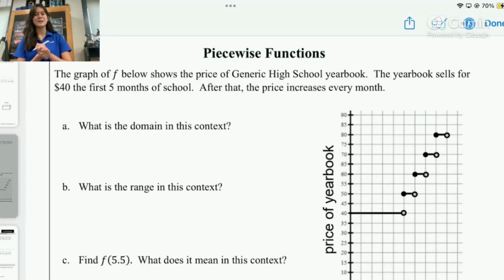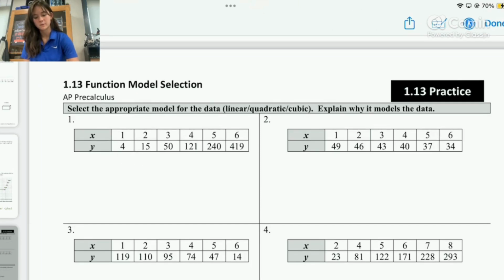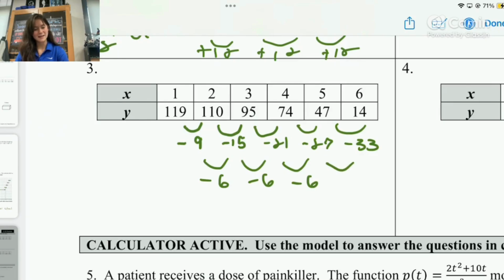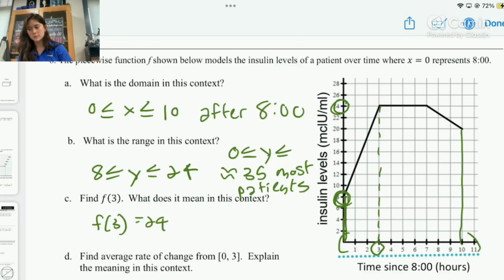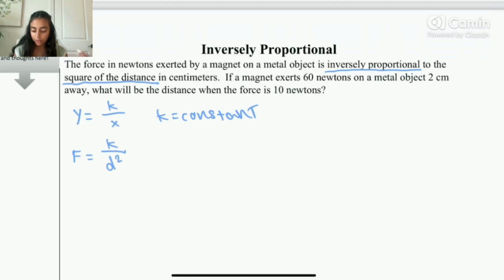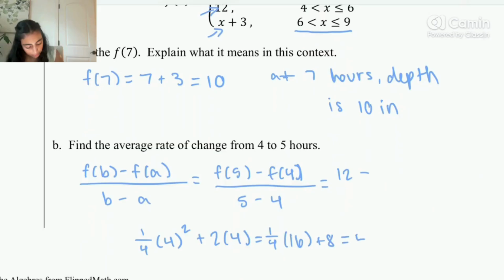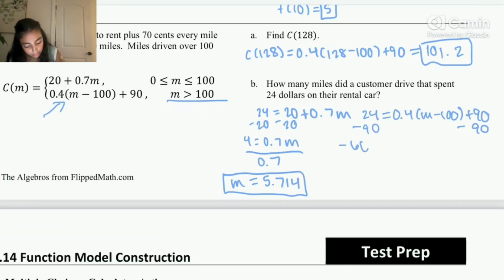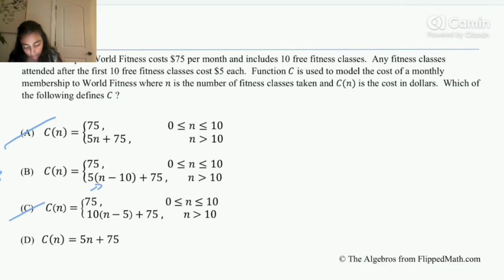AP Precalculus Lessons 1.13 & 1.14